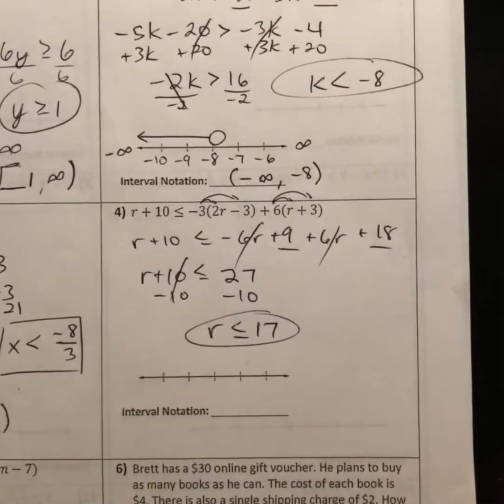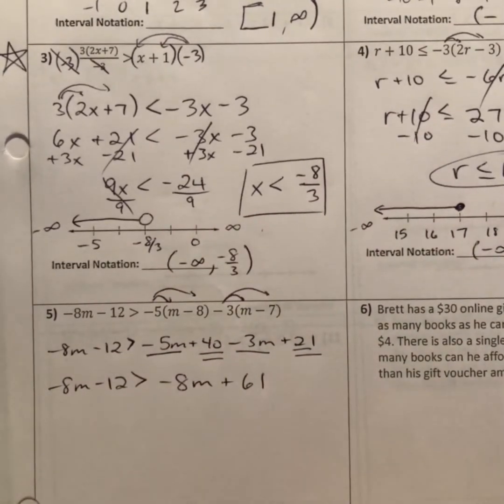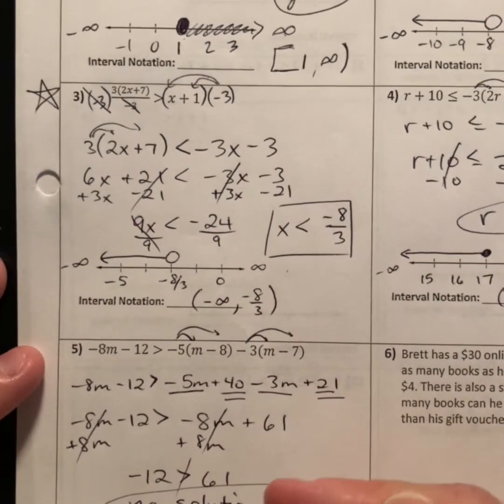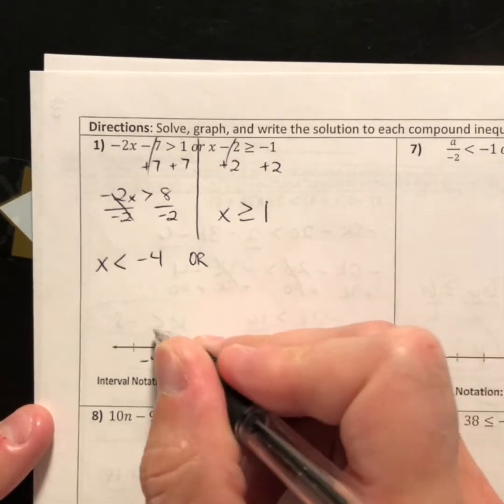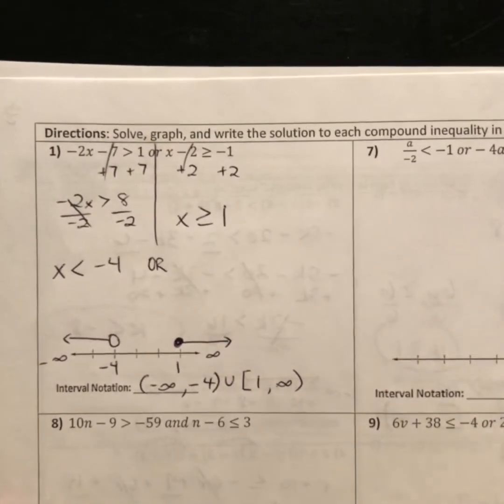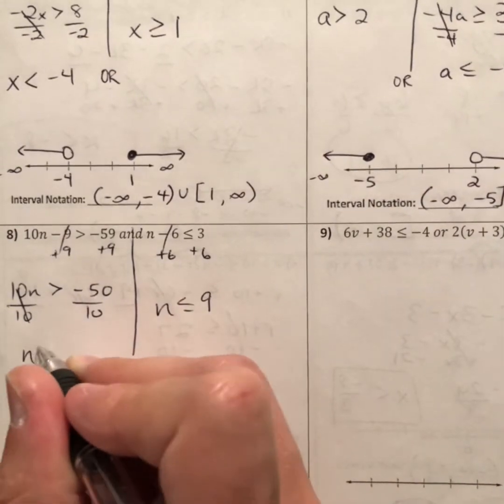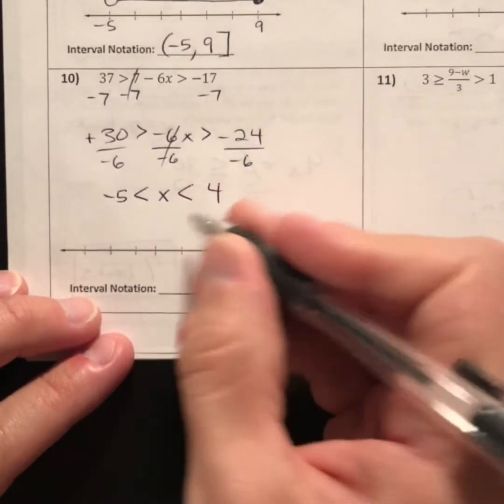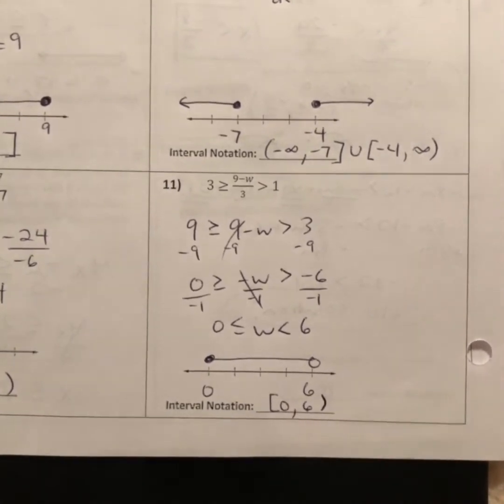Inequalities Quiz Review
Review video for the 2nd Quiz